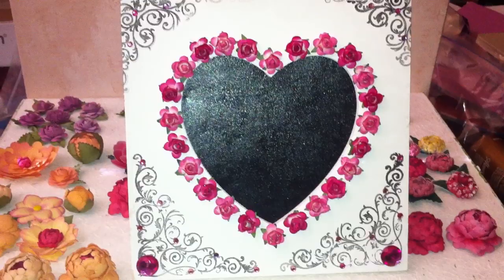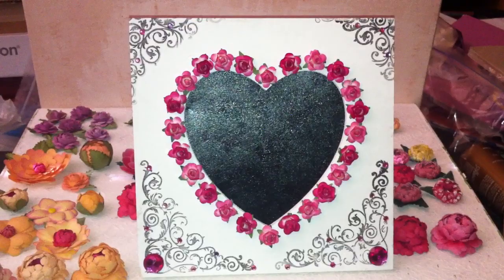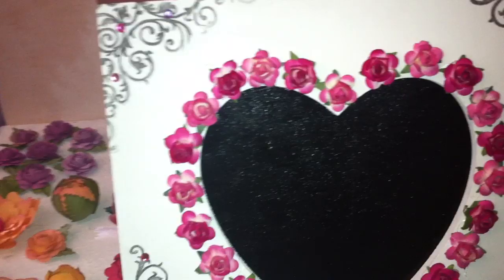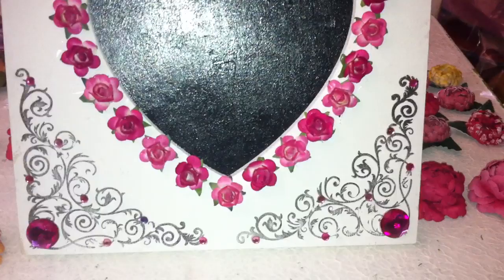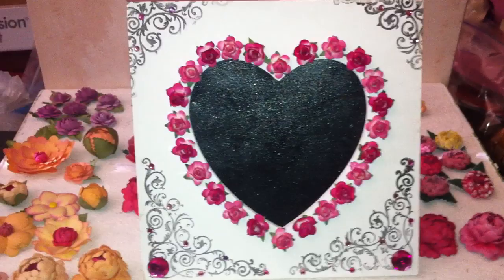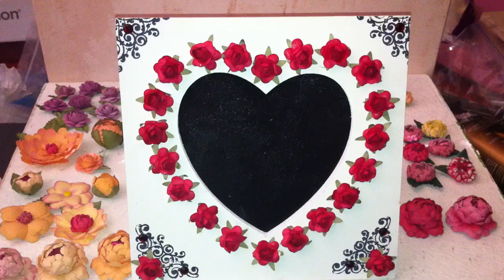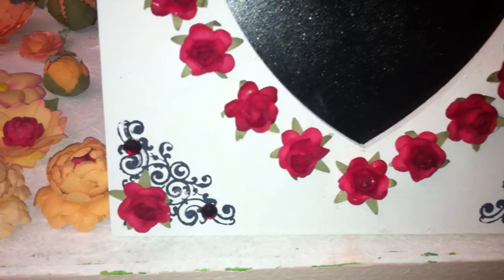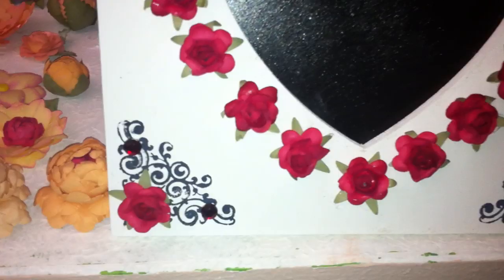Heart Shaped Frames 01.26.12.MOV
Hello Everyone!  Here are two very simple frames I altered using paper roses.